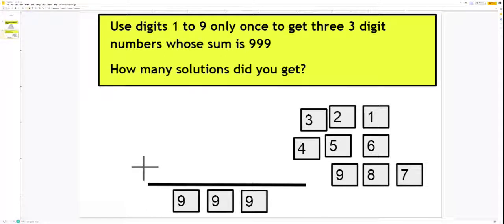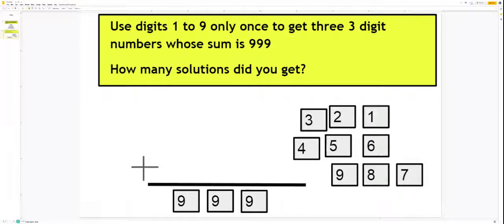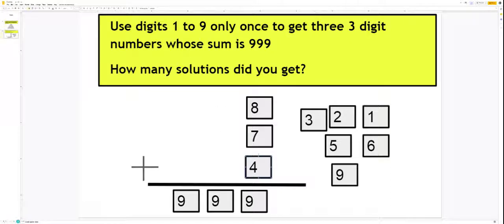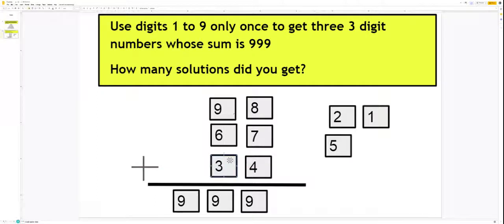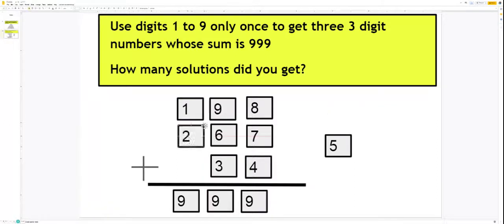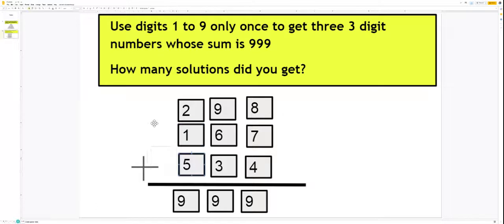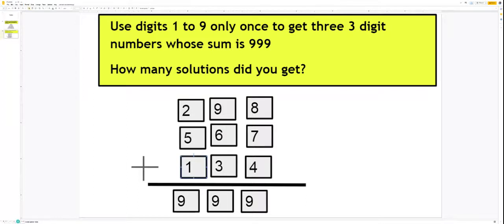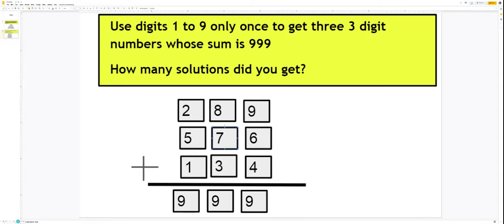Use digits 1 to 9 | Three 3 digit numbers whose sum is 999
Use digits 1 to 9 to get three 3 digit numbers whose sum is 999

If you get some other solution, do share in the comment box.